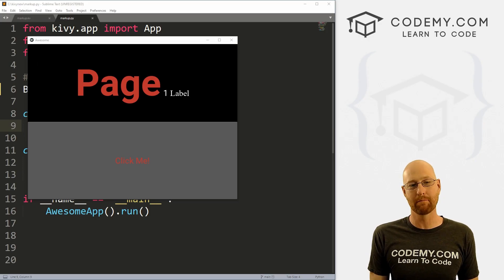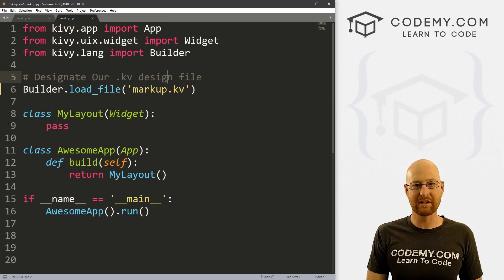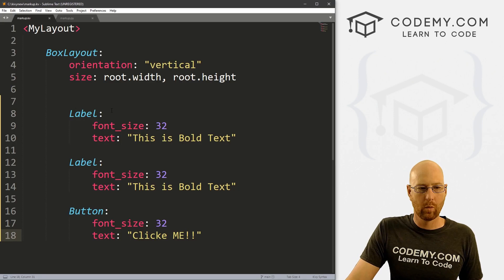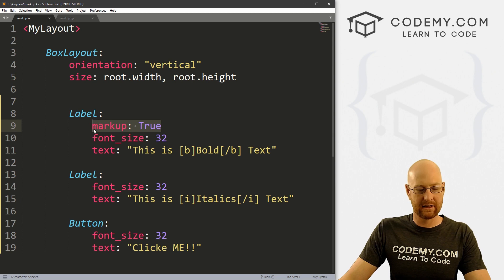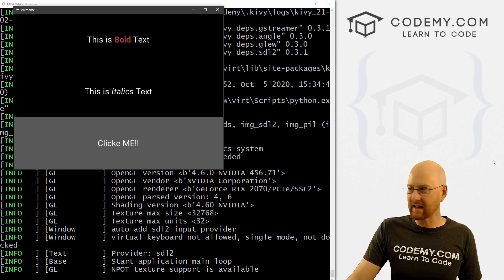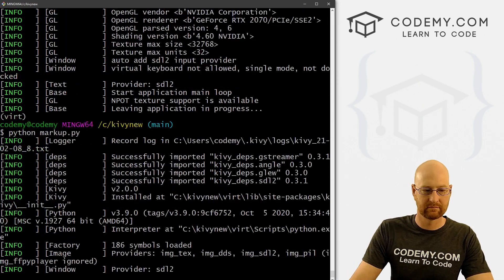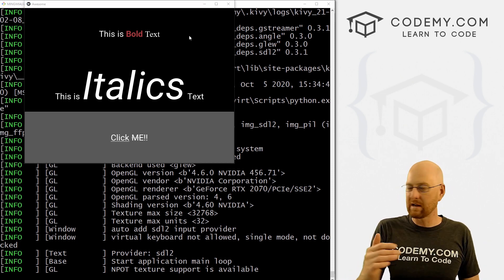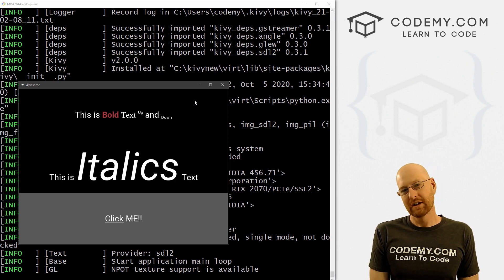How To Use Markup To Change Text Style - Python Kivy GUI Tutorial #38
In this video I'll show you how to easily style your text in Kivy using Markup.

Markup is very similar to HTML. It has opening and closing tags, and allows you to change the style of text in Kivy. Specifically you can change:

- bold
- italics
- underline
- strikethrough
- sup
- sub
- color
- size
- font
- and more

To use markup, just set
markup: True

In the kivy element you want to use markup on. Then use the markup tags that I'll show you in this video!

Timecodes
0:00 - Intro
1:51 - Create a Label With Kivy
2:08 - Create a Button With Kivy
2:45 - Make Text Bold With Markup and Kivy
3:38 - Make Text Italic With Markup and Kivy
4:13 - Change Text Color With Markup and Kivy
5:50 - Change Text Size With Markup and Kivy
6:16 - Make Text Underlined With Markup and Kivy
6:42 - Make Text Strikethrough With Markup and Kivy
7:01 - Change Font Type With Markup and Kivy
7:47 - Push Text Up or Down With Markup and Kivy
8:33 - Conclusion